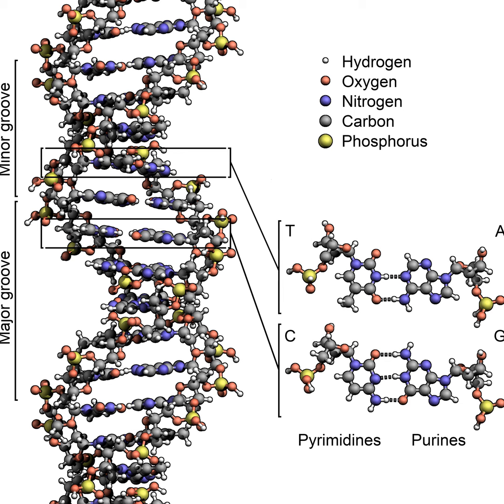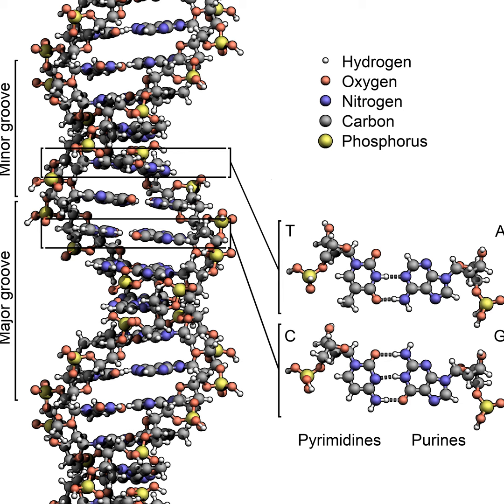DNA – The Miraculous Code of Life #3001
Every cell in the body contains a detailed blueprint — but how does it know what to do?

Every single cell in your body holds a complete blueprint of who you are. But how does your body know what to build, when to grow, or how to heal?

In this episode, we explore the fascinating structure of DNA — the molecule that carries your genetic instructions.

Discover how DNA encodes life, how it’s read and copied, and how scientists are decoding it to better understand health, identity, and even our ancestry.

Source: Wikipedia